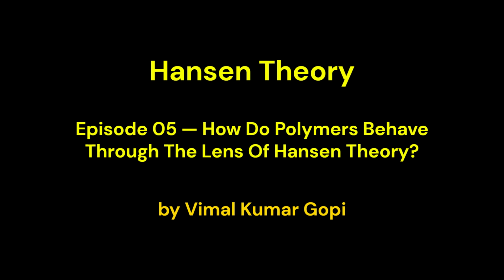Episode 05 — How Do Polymers Behave Through The Lens Of Hansen Theory?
Welcome to Hansen Theory for Coatings Engineers — Episode 05.

In this episode, we explore how polymers behave through the lens of Hansen Theory.
Polymers are not small molecules; they introduce chain length, functional groups, swelling, and multi-component interactions.

You will learn:
• Why polymer size and molecular weight affect solubility
• How functional groups influence polarity and hydrogen bonding
• Why swelling behavior differs from simple dissolution
• How polymer-polymer and polymer-additive interactions define stability
• How experienced formulators apply Hansen Theory to design robust polymer systems

This audio-first masterclass series is for coatings engineers, formulators, and R&D professionals who want to move beyond trial-and-error and start engineering formulations with molecular understanding.

Next Episode: Solvent Blend Design Using Hansen Parameters